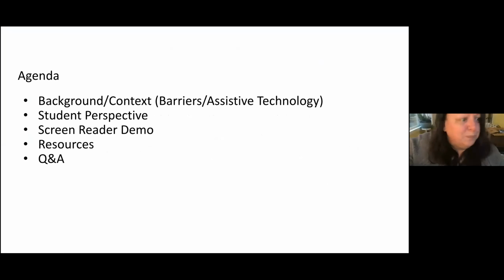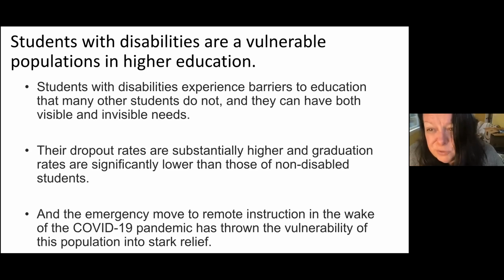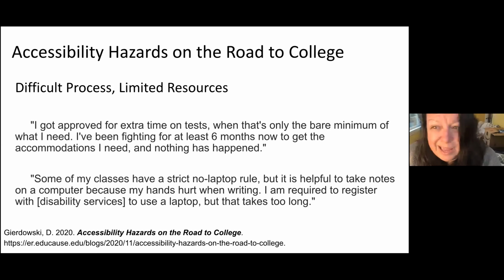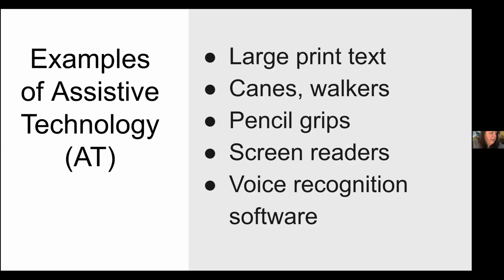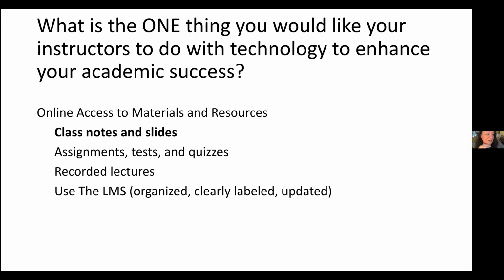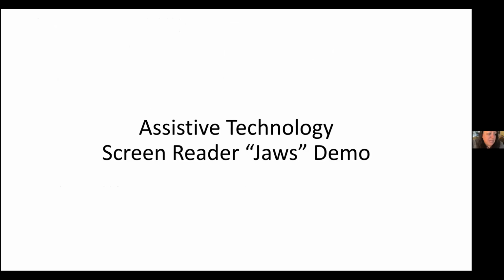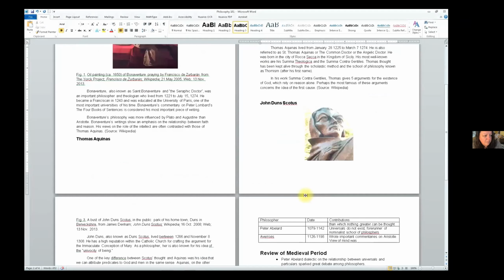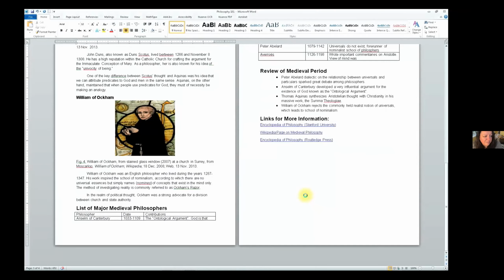26. Student Panel - screen reader demo/assistive tech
This session will introduce you to some of the barriers students with disabilities face and some of the technologies they rely on to succeed.